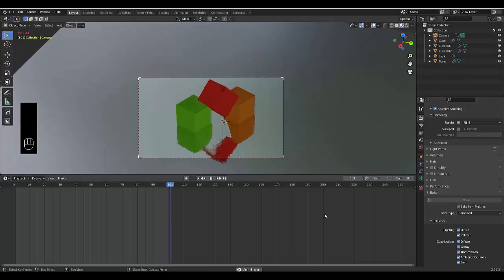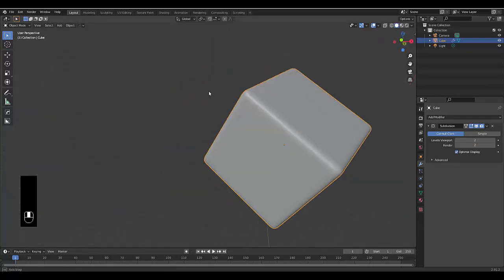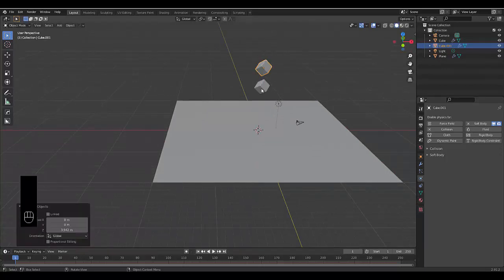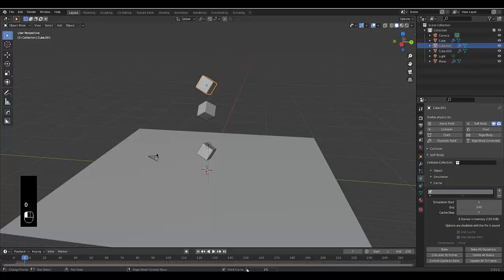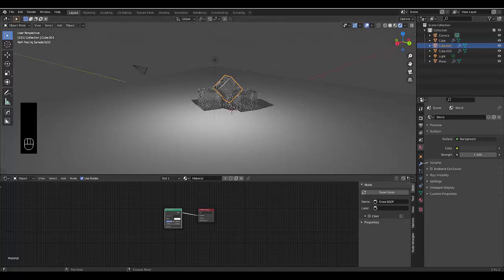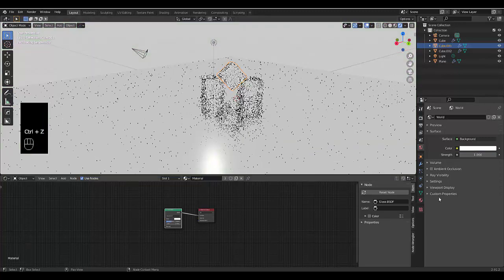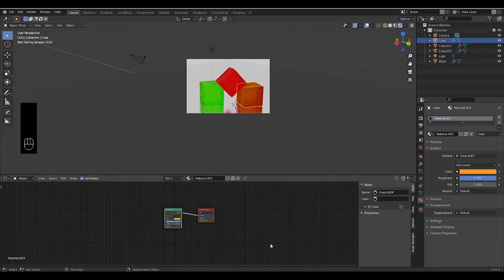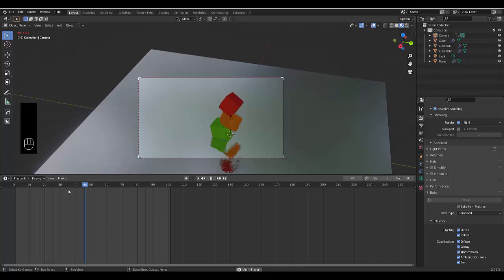How to make a Jelly cubes softbody simulation in blender 2.9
In this tutorial we create jello/jelly cubes with soft body physics and then we add collisions. This simulation is easy and fun and we spend half the time choosing materials and render settings. The core part of this simulation is done within a few minutes for a nice jelly look and feel.